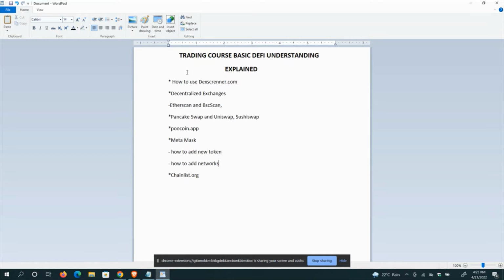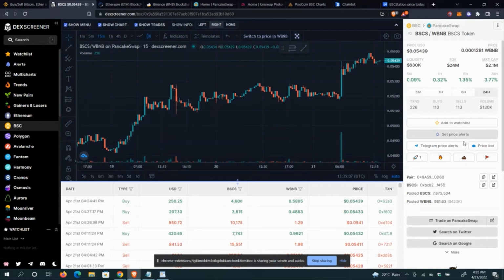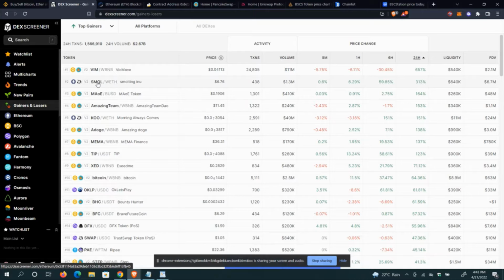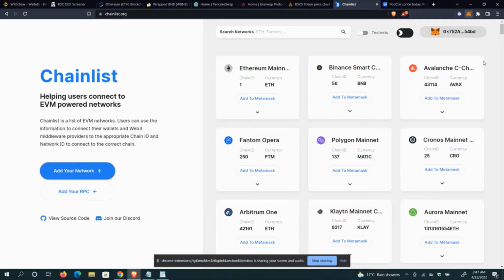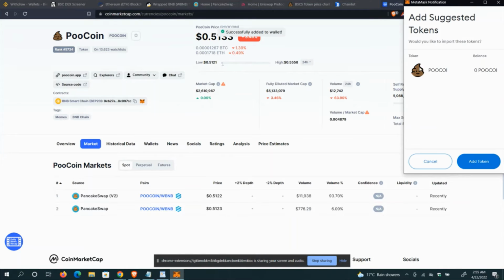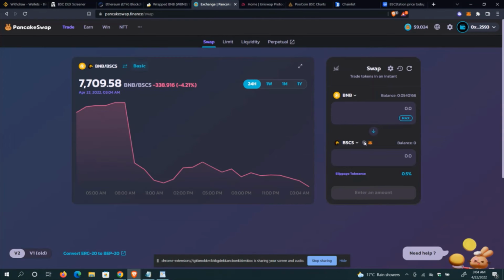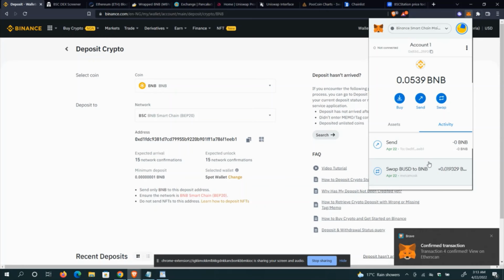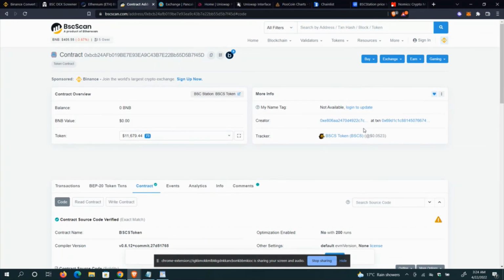BASIC UNDERSTANDING ON DEFI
This video explains about basic knowledge and understanding on how you can navigate dexscrenner.com, Decentralized Exchange and Metamask for a better understanding.